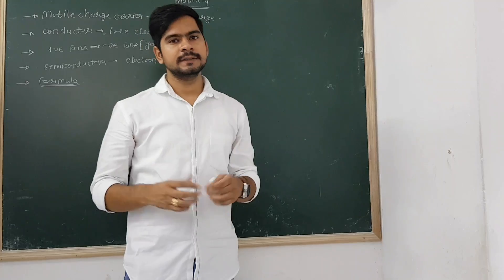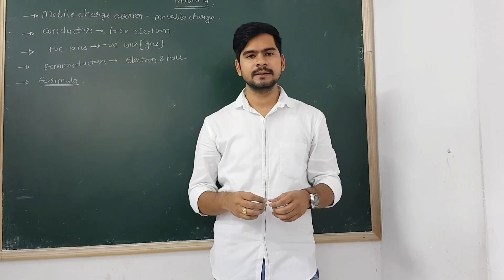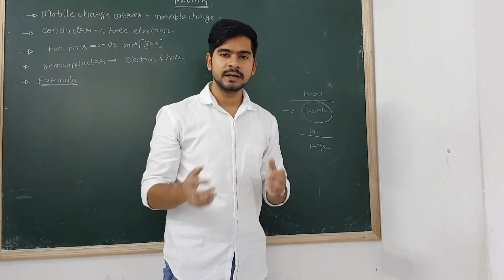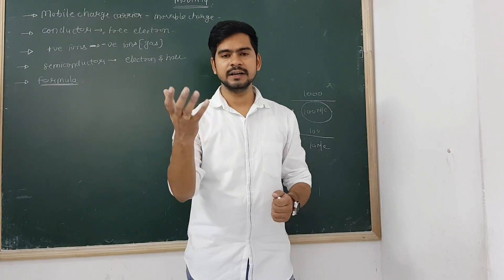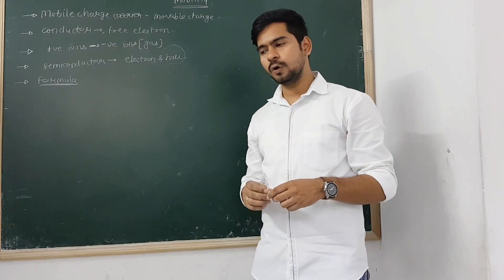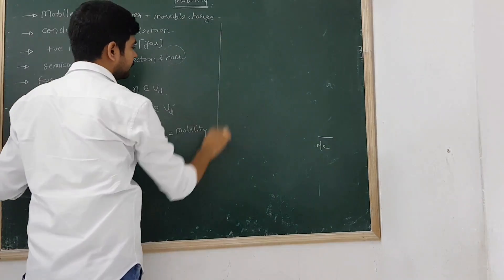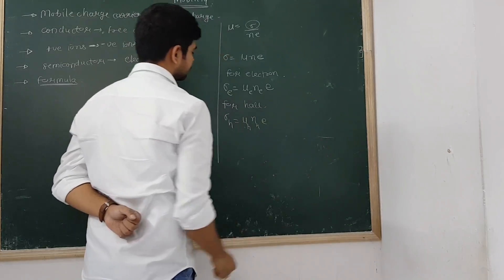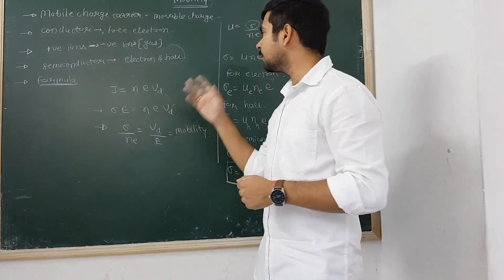Mobility class 12 current electricity by sachin sir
Mobility explanation  formula derivation sachin sir physics